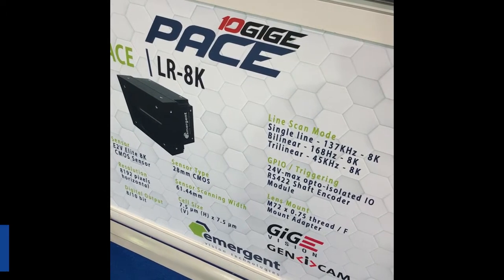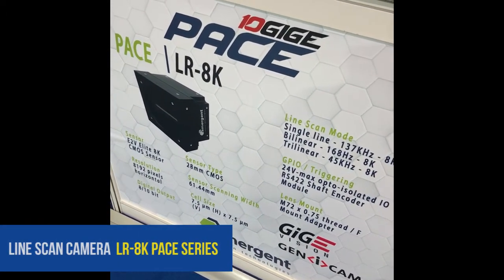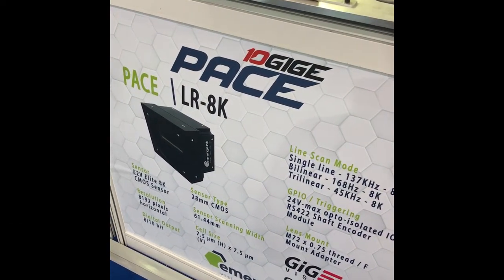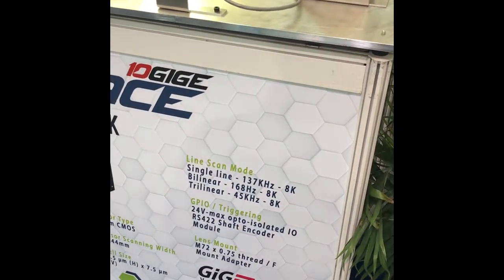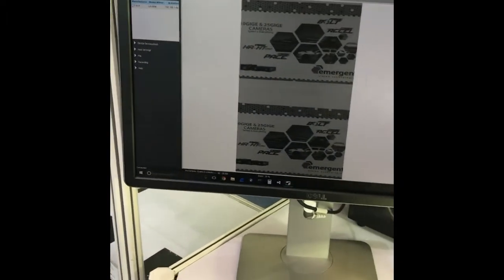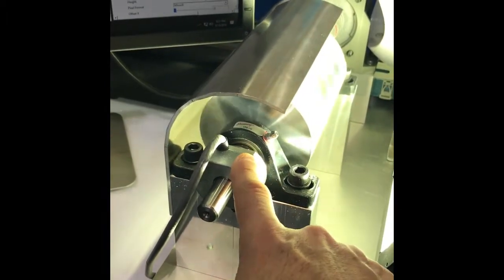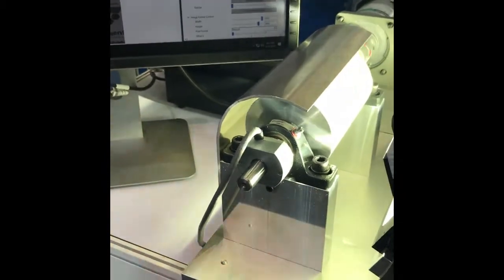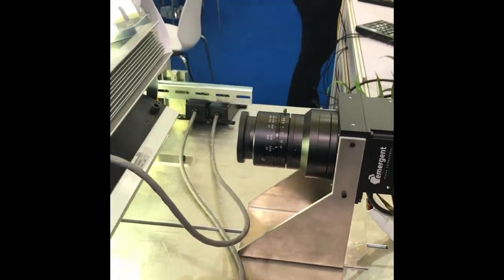Emergent Vision Technologies 10GigE Line Scan Camera - LR-8K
Emergent Vision Technologies is demonstrating 10GigE - Pace Series Line Scan Camera - LR-8K performance in Vision China Show 2018.

Our new 8K CMOS Line Scan 10 GigE Camera Series is based on Global shutter CMOS technology moreover it offers 8,192 effective pixels horizontal, High-speed 10GigE SFP+ interface. Additionally
it is GigE Vision, GenICam compliant.

For More Details Get Connected With Us!